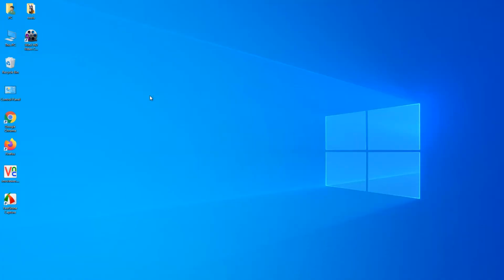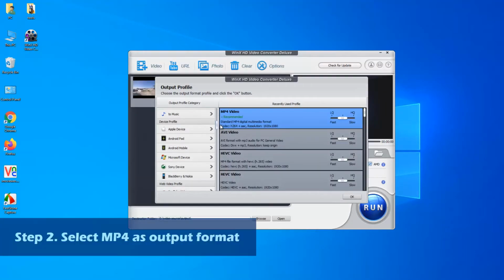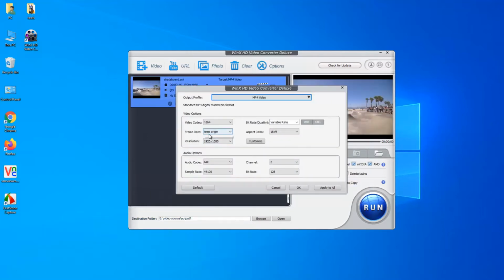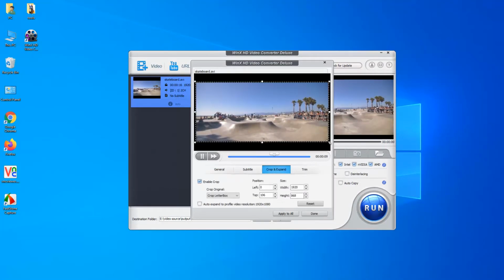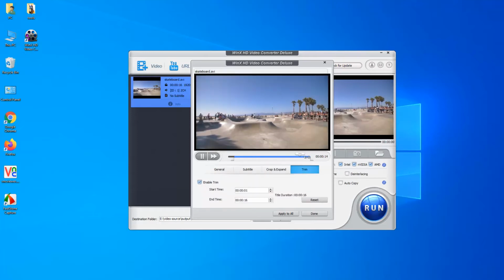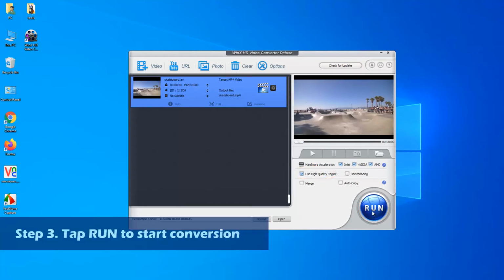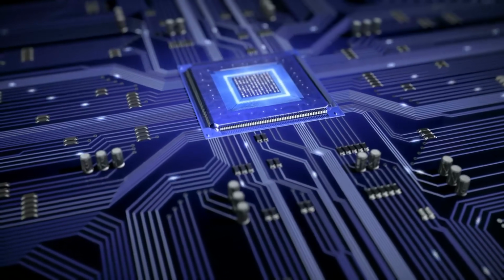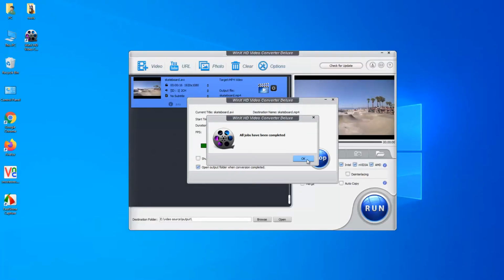How to Convert AVI to MP4 without Losing Quality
How to convert AVI video files to MP4 format? WinX HD Video Converter Deluxe gives you an easy and fast way.
🎉 WinX HD Video Converter Deluxe is now Winxvideo AI, bringing fresh AI Video/Image enhancements and video recording features alongside its existing capabilities to convert, compress, and edit videos.

AVI format is natively supported on Windows platform. You can play AVI videos with fantastic picture quality on Windows. While since AVI can be encoded without compression, it’s usually big in size, which brings difficulties for AVI playback on portable devices. To get better compatibility, you can convert AVI to MP4 with WInX HD Video Converter Deluxe.

0:00 Start
0:52 Step 1: Load your AVI video file to the program.
0:57 Step 2: Choose MP4 as output format.
1:21 Step 3: Tap RUN button to start conversion.

If your computer configuration is high enough, the built-in Intel QSV, Nvidia, AMD hardware acceleration tech will improve the video encoding speed greatly, up to 47X real-time faster. Besides, the High Quality engine can also make an enhancement of video quality.